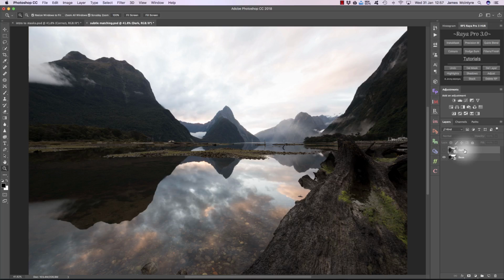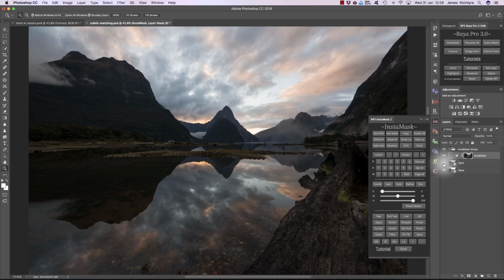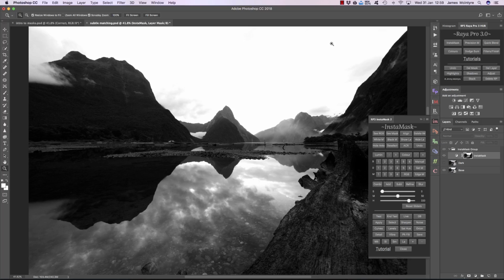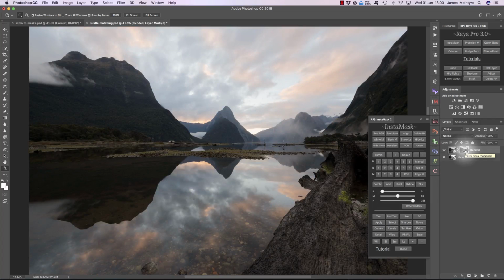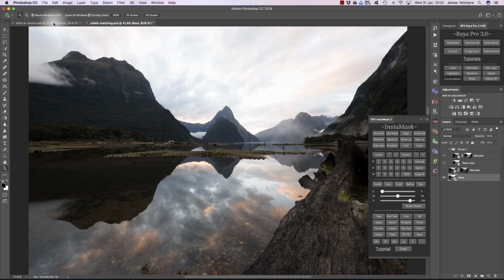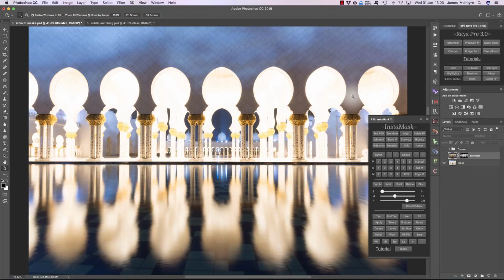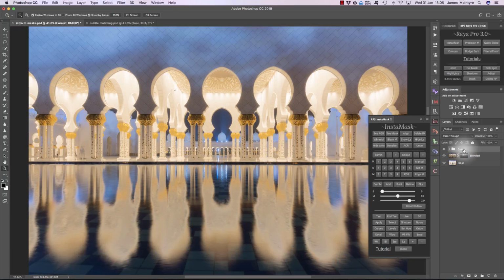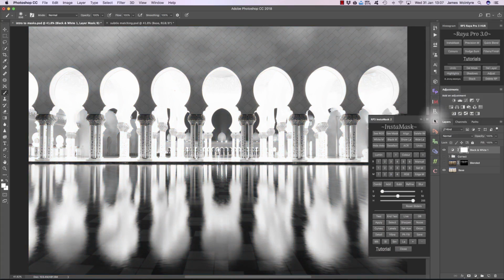How We Build Masks 6